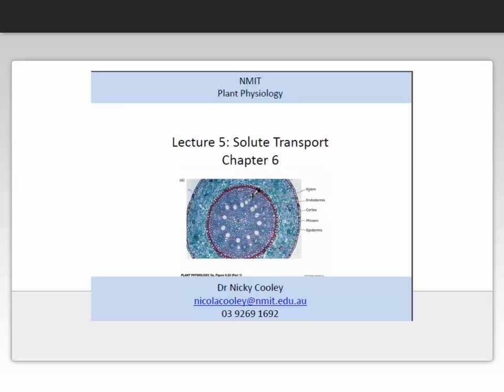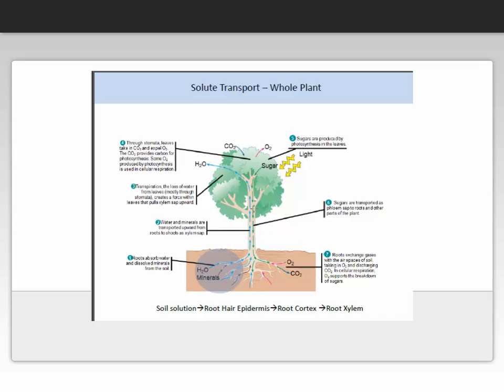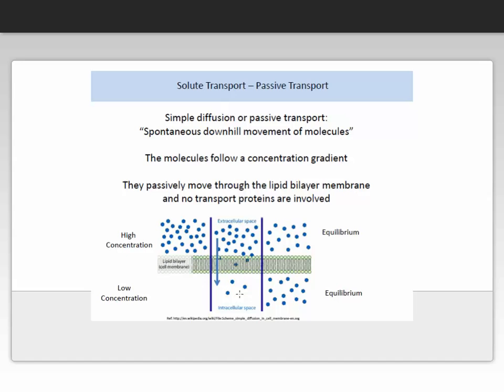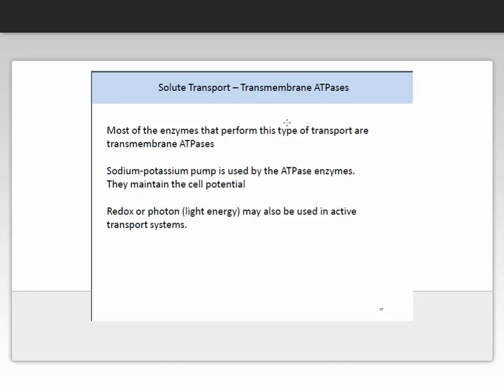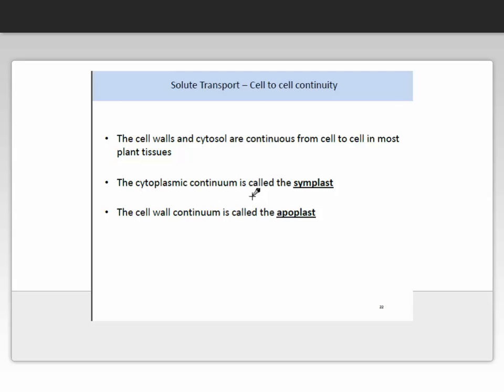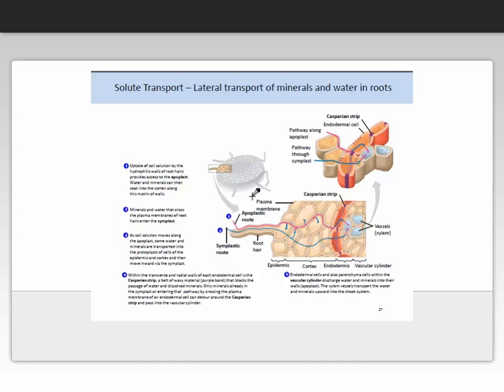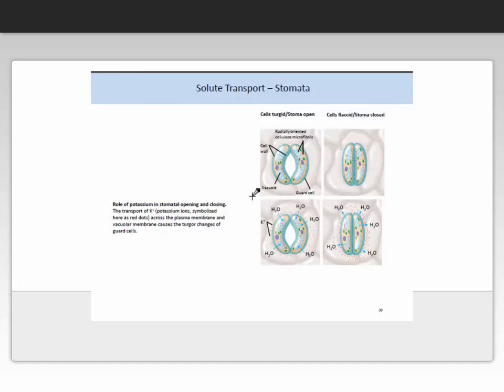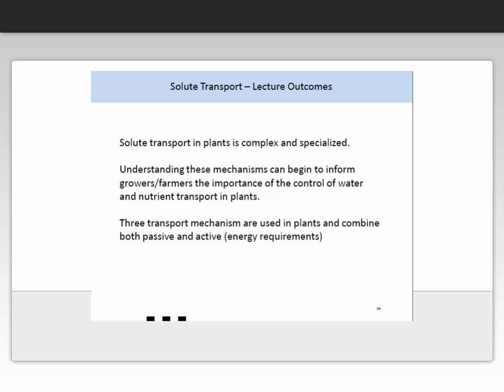BVW214 T5 Video